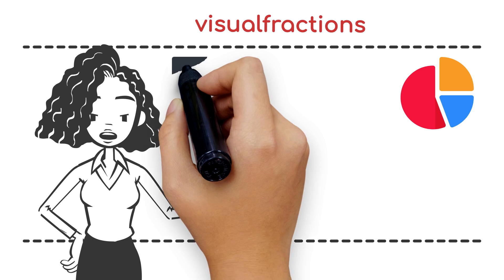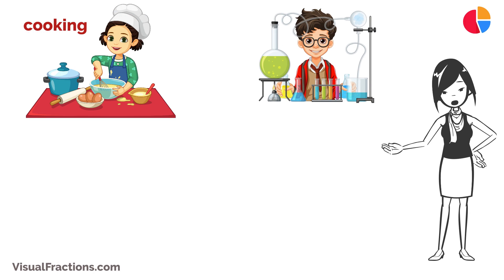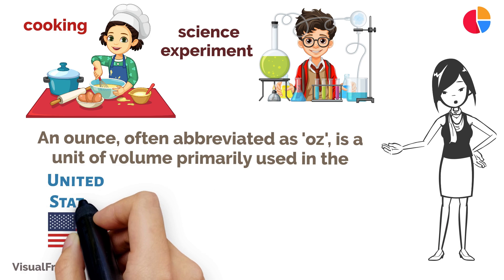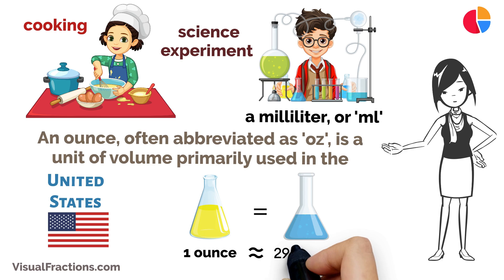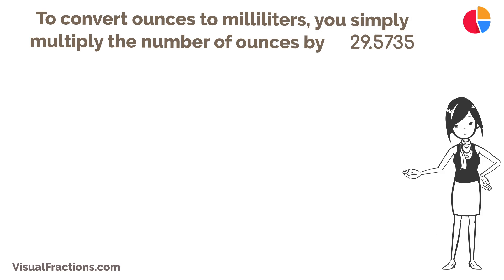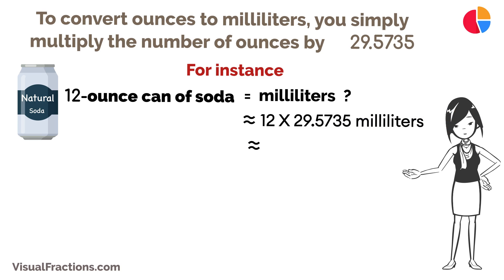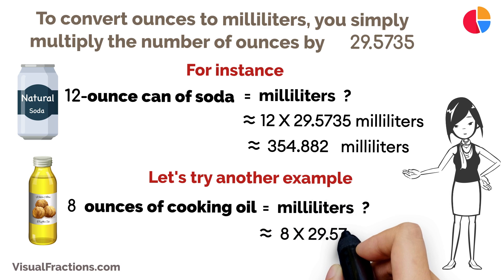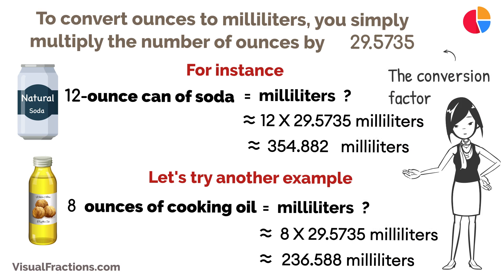Converting Ounces (oz) to Milliliters (mL): A Step-by-Step Tutorial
Ready to convert ounces (oz) to milliliters (mL)? Explore the straightforward process in this tutorial Whether you're a culinary enthusiast or need to switch between these common measurements, this video will guide you through the steps of converting oz to mL effortlessly.

📚 Helpful Resources:
Ounce to Milliliter Converter: For specific ounce to milliliter conversions, utilize this precise and efficient tool – perfect for quick and accurate conversions.

Discover more helpful tutorials and resources on unit conversions and various mathematical calculations